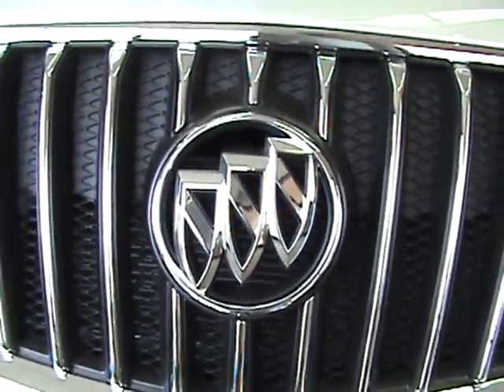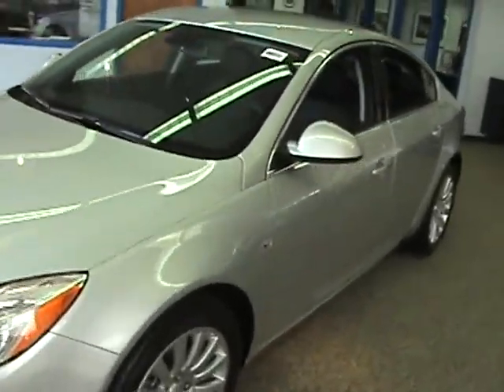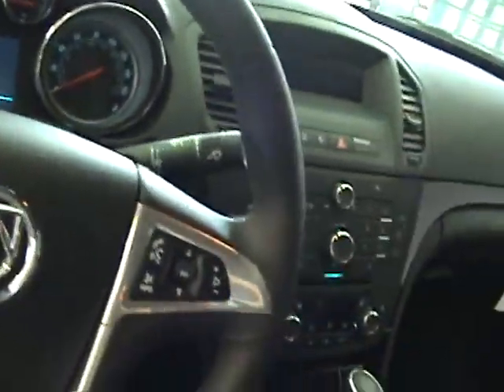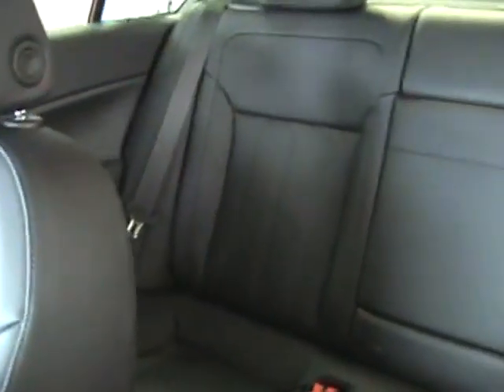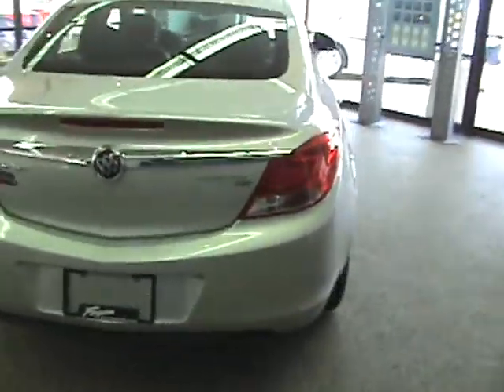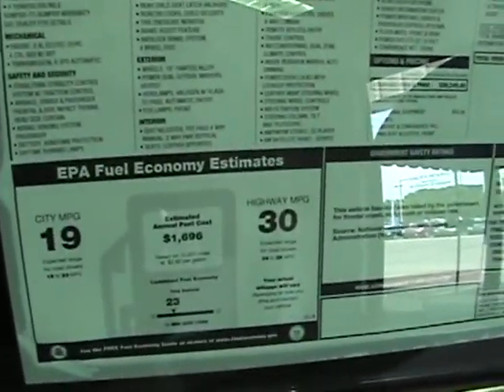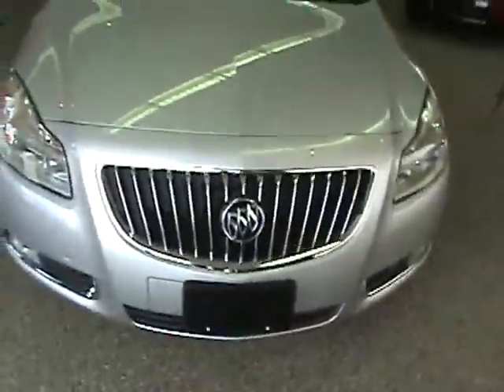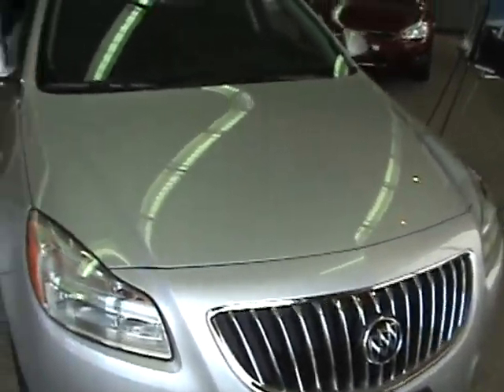2011 Buick Regal Janesville, WI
The 2011 Buick Regal has arrived! We just received our first one here at Fagan Automotive. This mid size car is a first for Buick in a long time. Stop in and see for yourself.